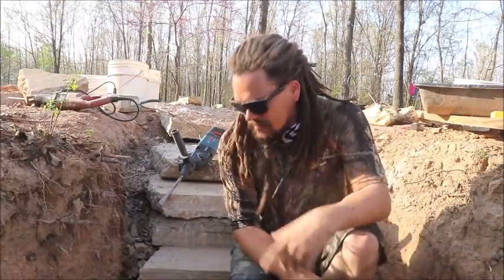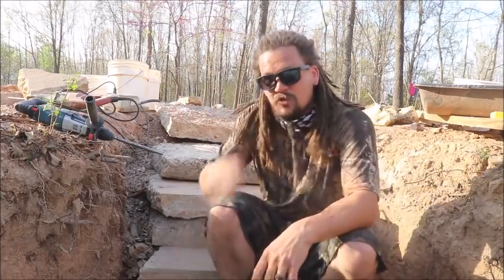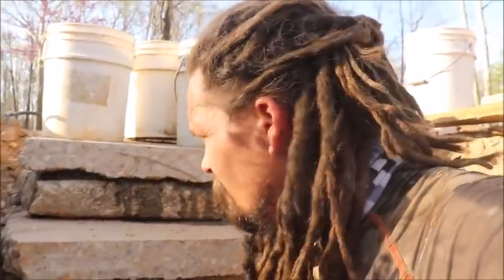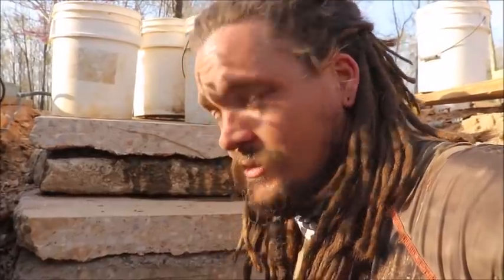A REWARD For Hard Work (Surprise Ending)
Sometimes, you just don't feel like working at all, much less working hard. In this video, I bribe myself to do the right thing. I needed to progress on my top priority, so I decided that if I could finish the top step of my root cellar / storm shelter stairwell in time, then I could take a couple of the children out fishing at the lake. While we didn't get an amazing amount of fish, we still caught a few to bring home. Also, at the end of this video, Pinkie-Pepper shares a surprise!

50 Days to Understanding the End-Times More Accurately (My 1st Book)

BTC : 3BQPqcpBWnBiGVnVNmqjuzbmYSeBEEc87w